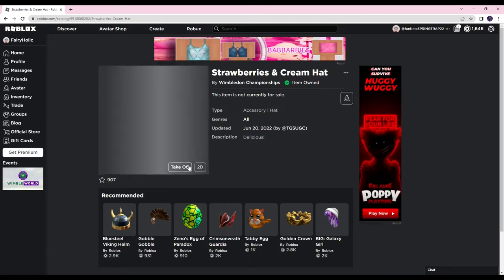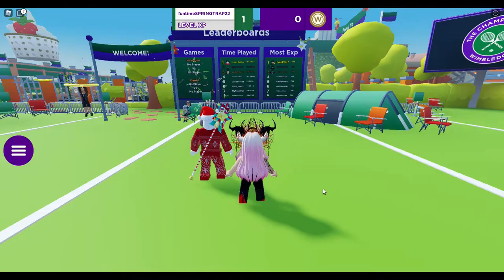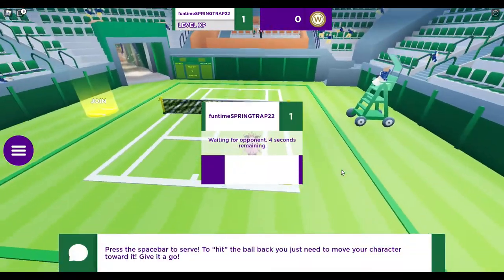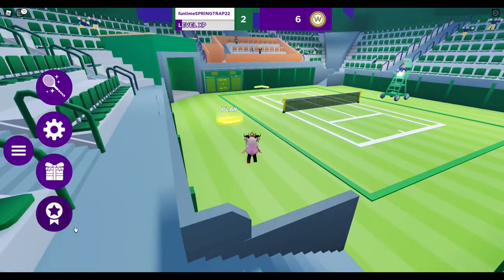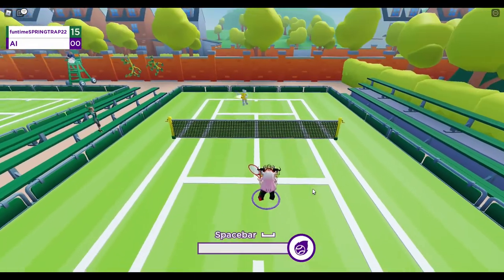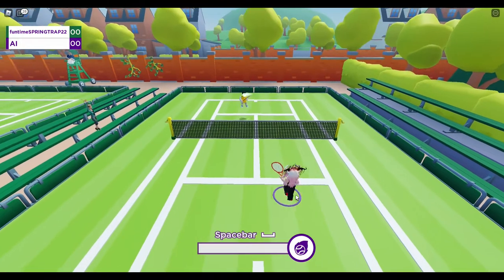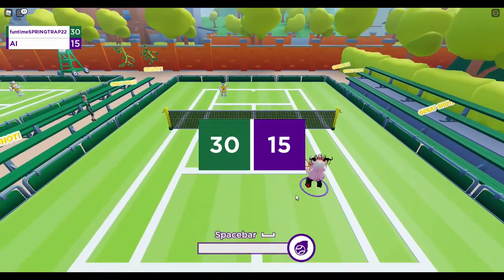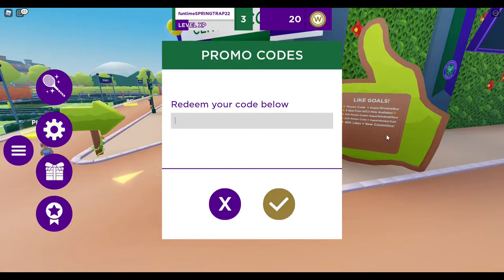WimbleWorld FREE ITEMS Strawberry and Cream Hat Racket bag and more Roblox Wimbledon